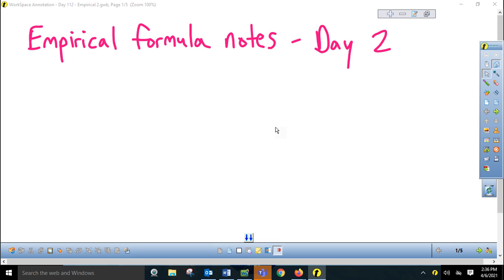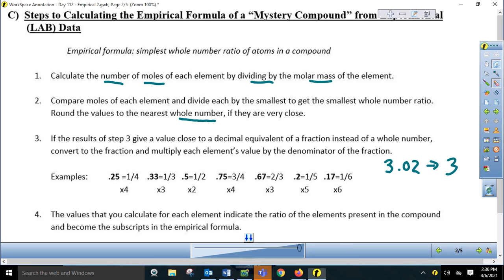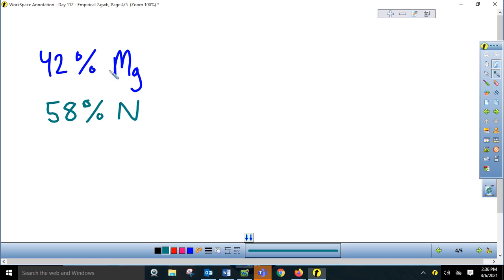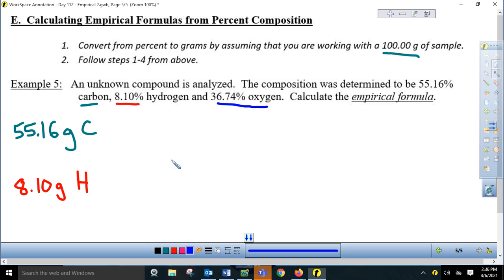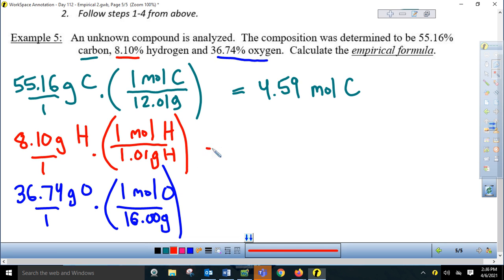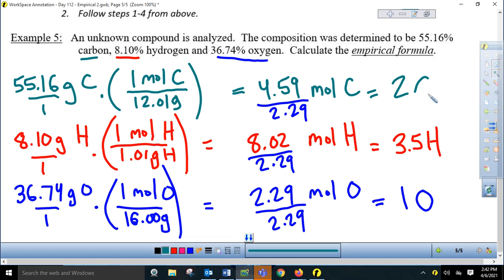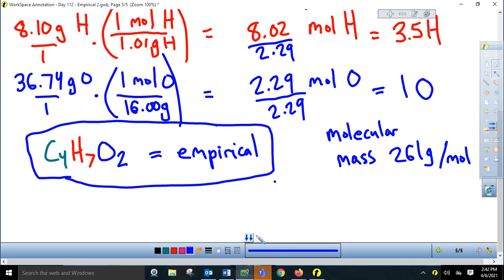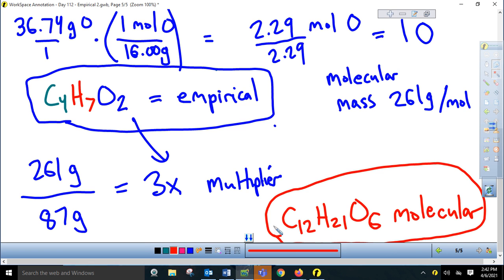Day 135 - Empirical Notes example 5